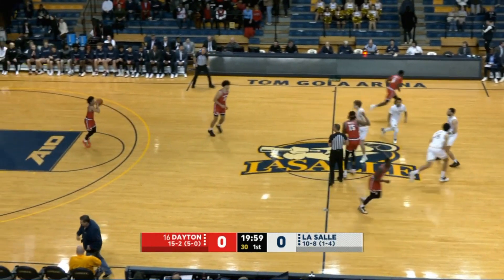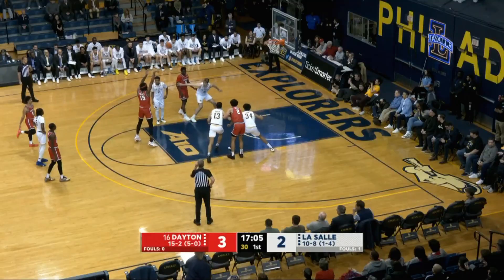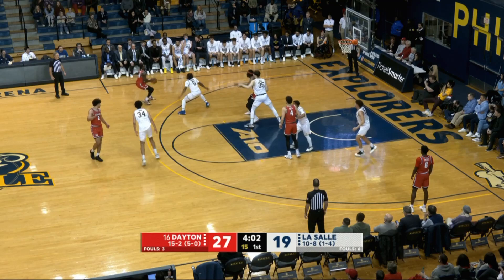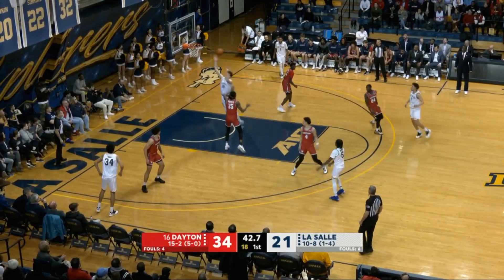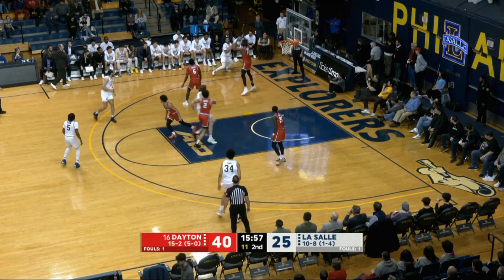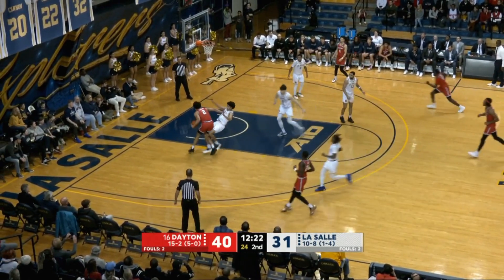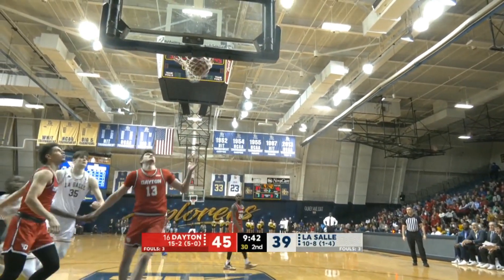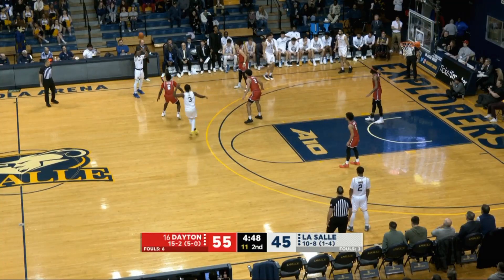#16 Dayton vs La Salle College Basketball Game Full Highlights 2024